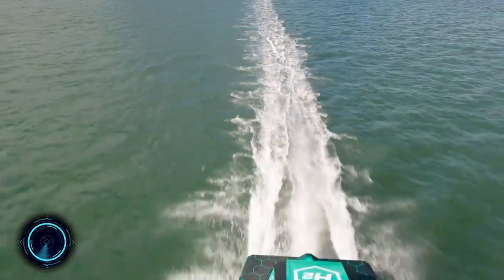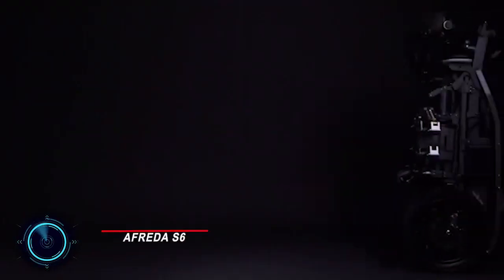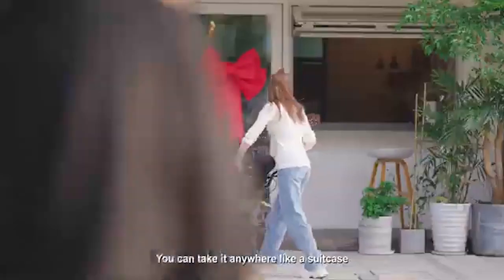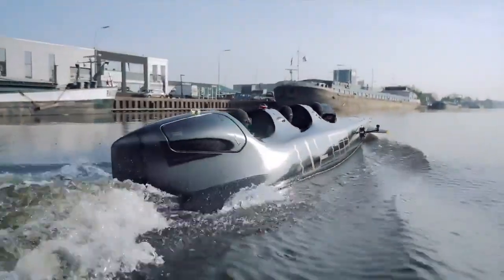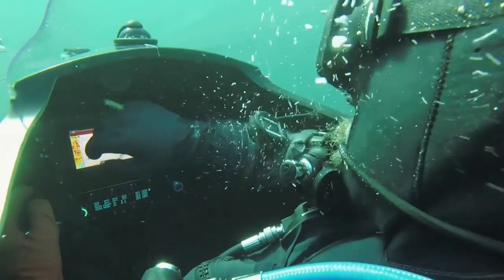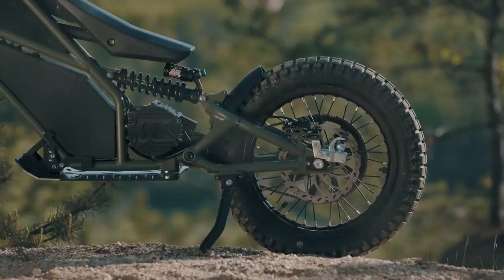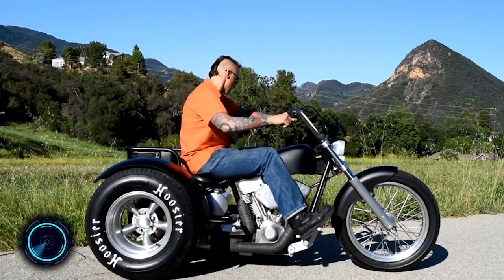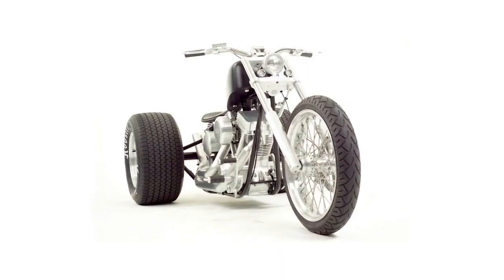CRAZY VEHICLES THAT YOU WILL WANT TO RIDE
Hi everyone! welcome to another new video! This time, we’ll be taking a look at CRAZY VEHICLES THAT YOU WILL WANT TO RIDE.
1-CHASE ZERO
2-Afreda S6
3-Ortega Submersibles
4-Kuberg Ranger
5-Exile Trike
TimeStamps Chapters:
0:00 – intro
0:10 – CHASE ZERO
1:10 – Afreda S6
2:10 – Ortega Submersibles
3:10 – Kuberg Ranger
4:15 – Exile Trike